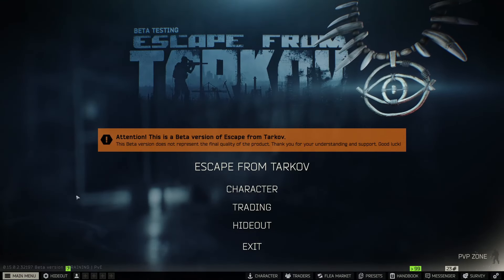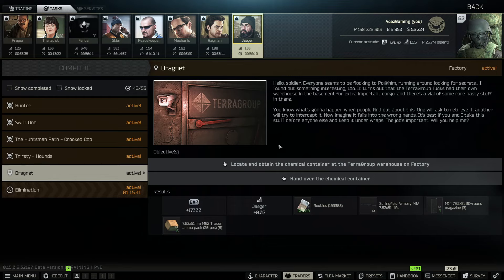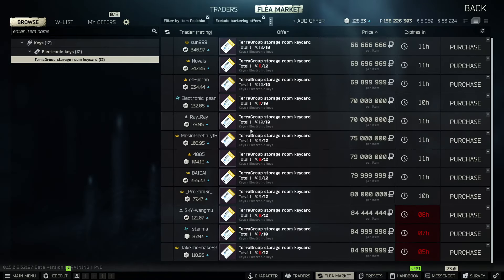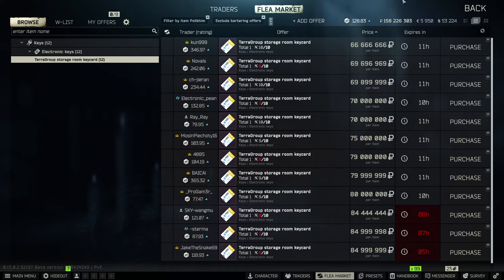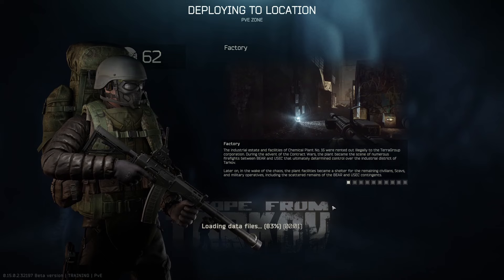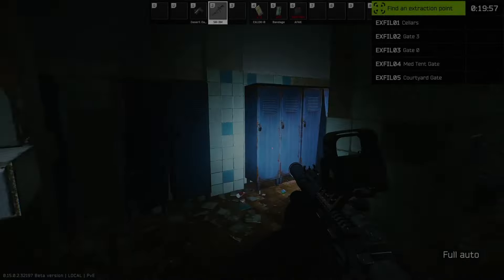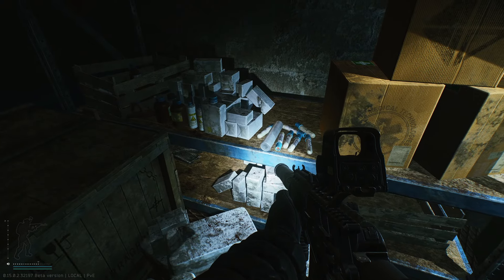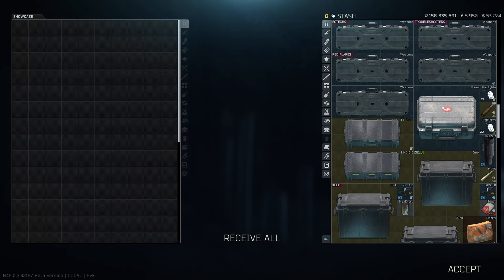Escape From Tarkov PVE - Dragnet Jaeger Task GUIDE! - New Patch 0.15 Factory Task Guide!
Channel Membership!

Sodastream Flavor(s)

PC Controller